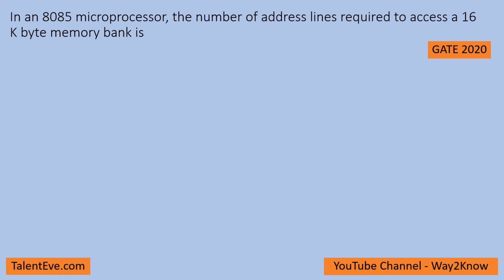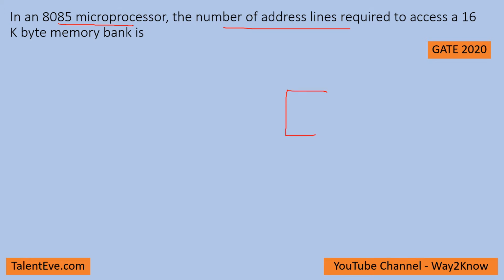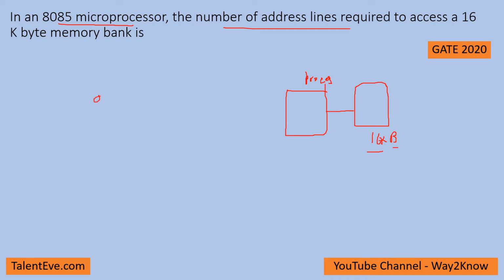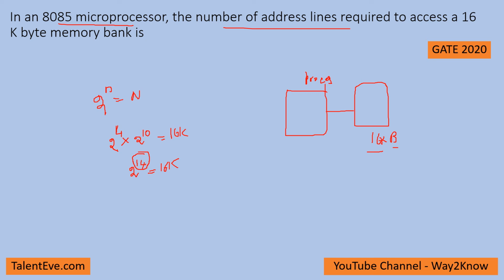In an 8085 microprocessor, the number of address lines required to access a 16 K byte memory bank is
Electronics GATE Questions